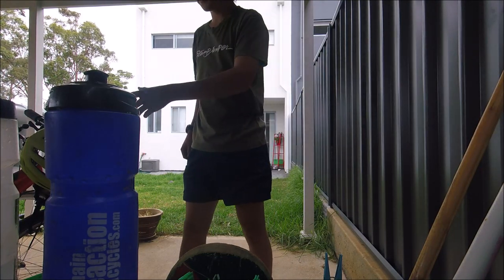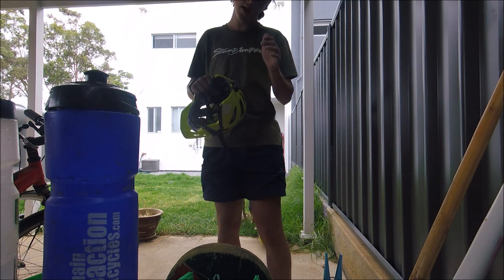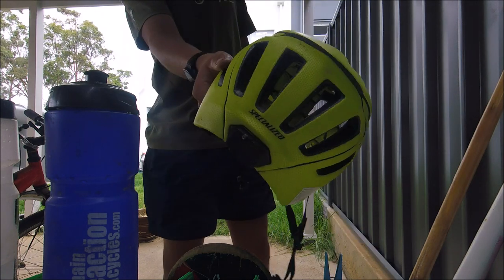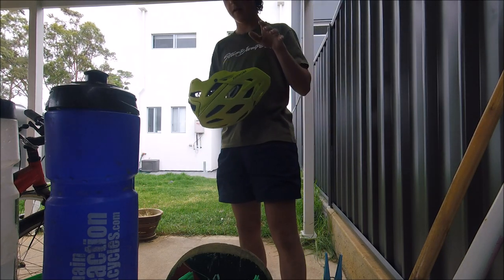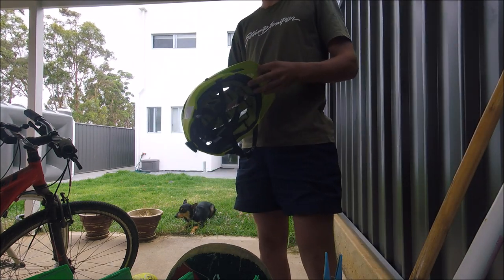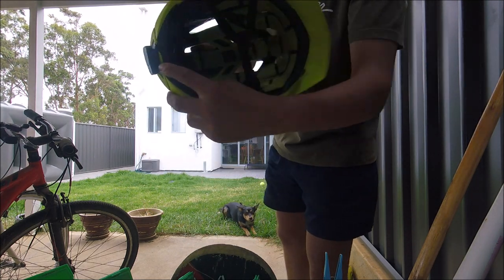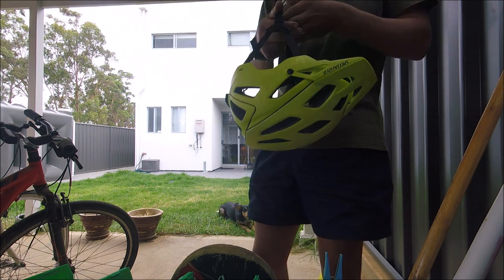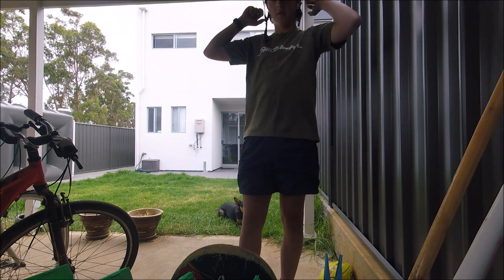Specialized Ambush and Angi Review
If you have any video ideas or products/Bikes I should test/demo let me know down in the comments!!

The camera I use: GoPro Hero 5 session

(This ride was most likely recorded on Strava)

**Please note that we are just a bunch of people having fun, so learn from our mistakes and we are not professionals.**